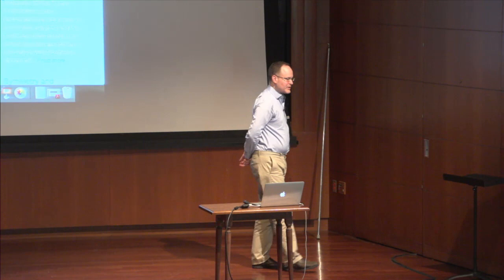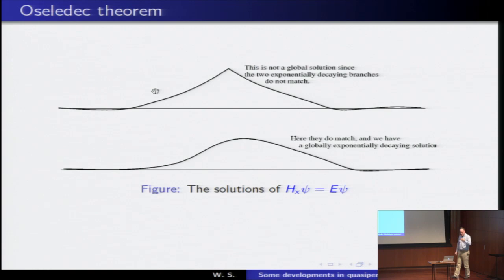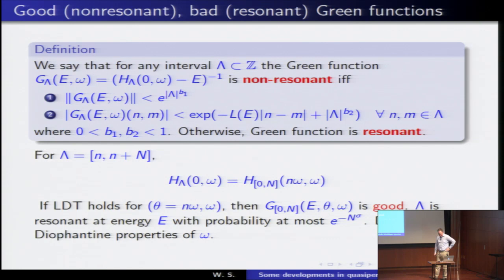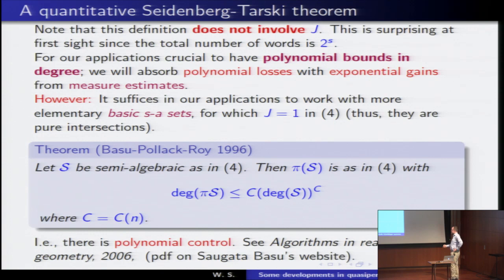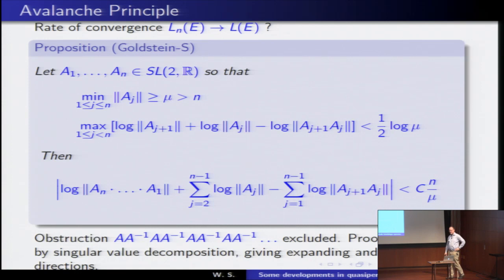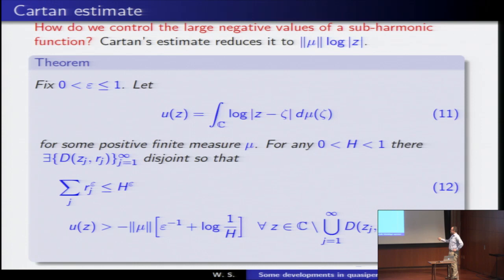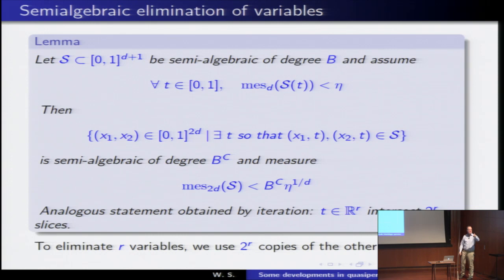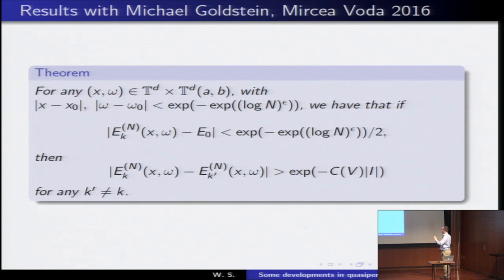Quasiperiodic Schroedinger Operators with Multiple Frequencies - Wilhelm Schlag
Analysis and Beyond - Celebrating Jean Bourgain's Work and Impact